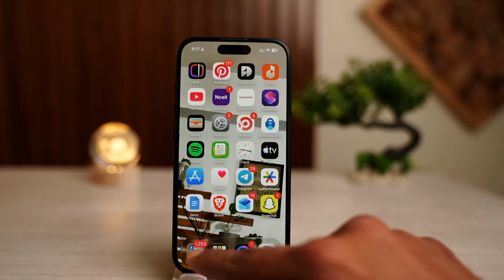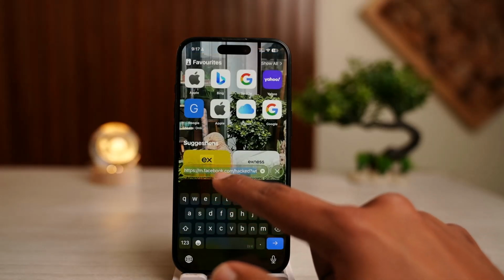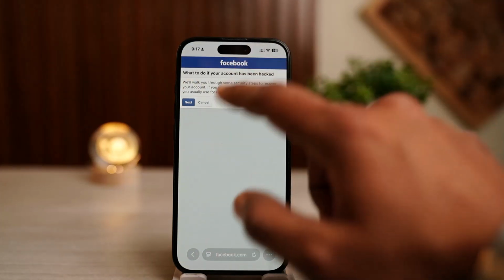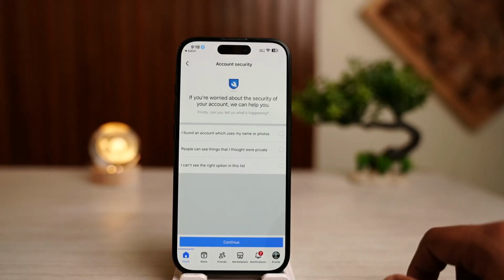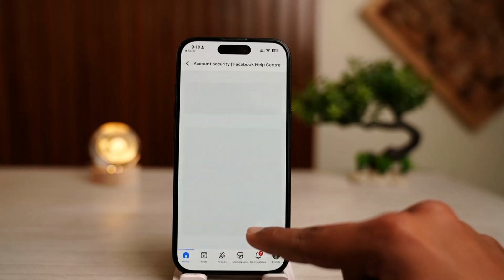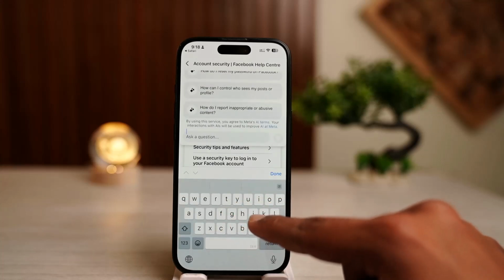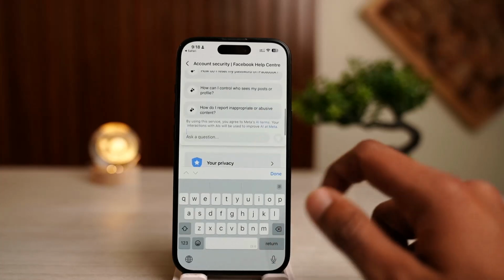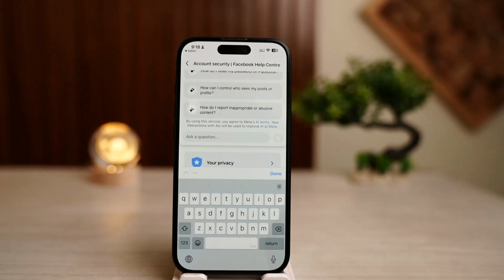How to Fix Facebook Account Locked 2026 (Recover Hacked & Disabled Account!)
If you’ve been looking for how to fix your Facebook account locked, we get straight into the video with a look at the "Compromised Account" portal. This is one of the best Facebook strategies 2026 users can employ to bypass standard login loops, and we make sure the entire step-by-step Facebook tutorial for navigating the official recovery forms and identity verification is easy to follow.

For those facing a sudden lockout, this how to Facebook for beginners guide starts with the essential "Official Recovery Link" method. This ensures you can manage your digital identity effectively without any unnecessary confusion, even if a hacker has changed your password or if a 2026 security update has triggered an automated block on your iPhone or mobile device.

Understanding why Facebook is important for your personal connections and professional networking in 2026 is key to knowing how to get real help, which is why we also focus on the "Meta AI Support" trick. We share some Facebook tips and tricks regarding how to use the Help Center’s assistant to request "human support." While the AI handles the basics, specifically asking for a human can help escalate complex cases—like when you can't see the right option in the recovery list. By following these specific steps, you are improving your Facebook results by ensuring your case is reviewed by a manual specialist if the automated tools fail to verify your ID.

If these steps clarified the process for you and helped you finally unlock your profile, you're all set to secure your account with Two-Factor Authentication. This walkthrough is designed to be your ultimate resource for 2026 Facebook troubleshooting and account recovery.